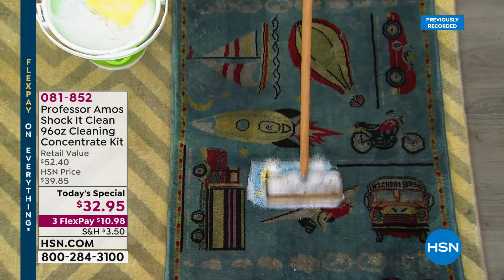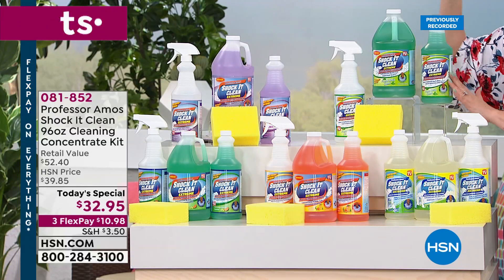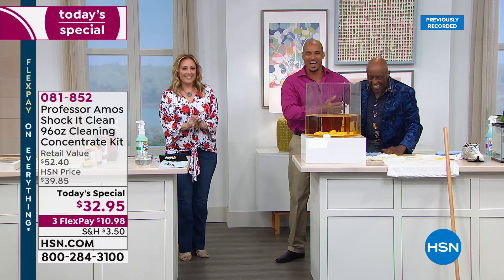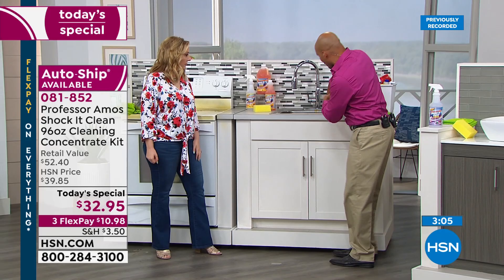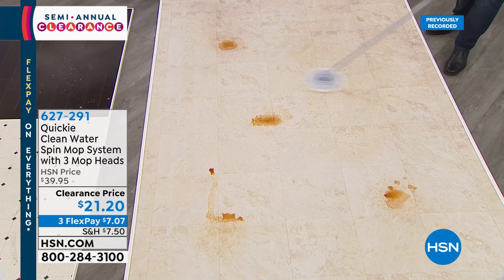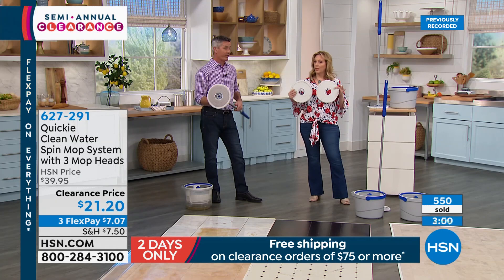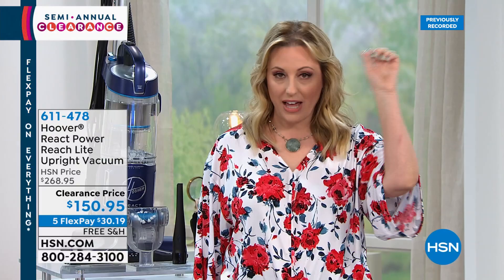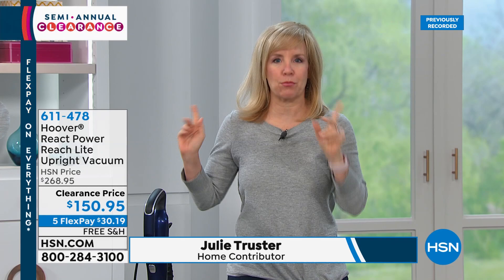HSN | Home Clearance 06.17.2019 - 02 AM